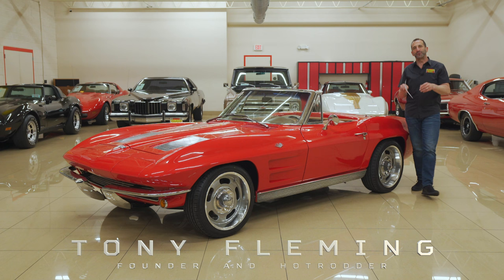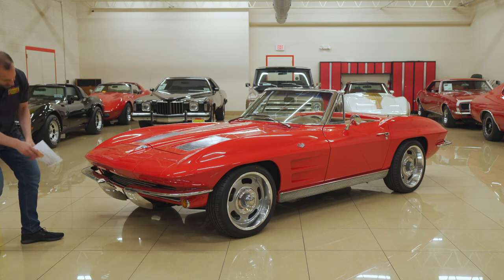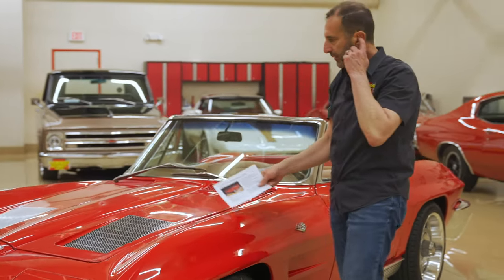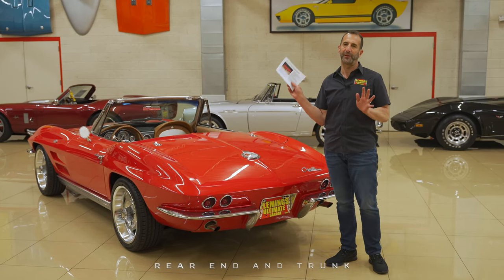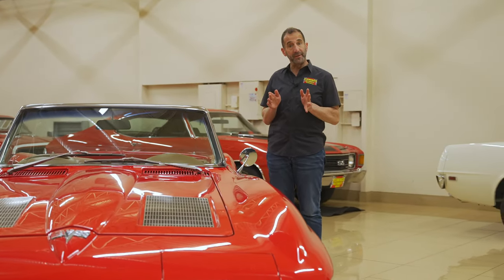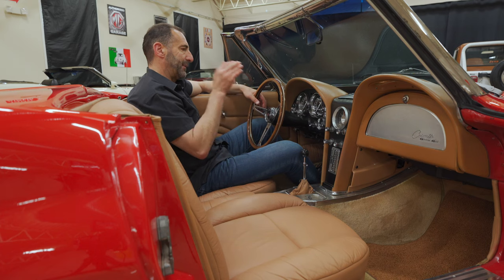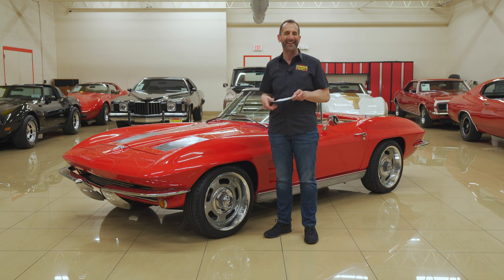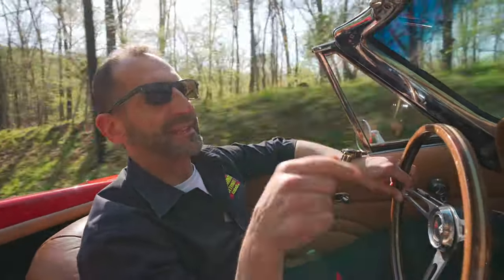1963 Chevrolet Corvette Pro Touring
Car details:
• 2 year professional, $125K Build on a modernized chassis
• GM's Infamous LS aluminum fuel injected V8 with HP upgrades inc LSX @450hp
• Serpentine belt system and polished aluminum radiator module electric fans
• Upgraded HD close ratio manual transmission with upgraded short shifter
• 4 wheel fully independent suspension with coil over suspension
• Heavy Duty Independent Rear Differential with Posi-traction
• Mirror finish, Riverside red paint professionally show waxed and detailed
• All new great looking chrome and stainless trim
• Full custom modern Corvette magnolia bucket leather seating,-door panels-carpet interior with full factory console
• Great looking brushed aluminum Interior Trim
• Black convertible top with color matched tonneau cover
• Full array of Silver Faced Gauges including 8K RPM Tach and 160MPH Speedo